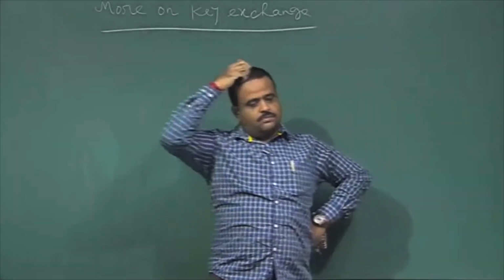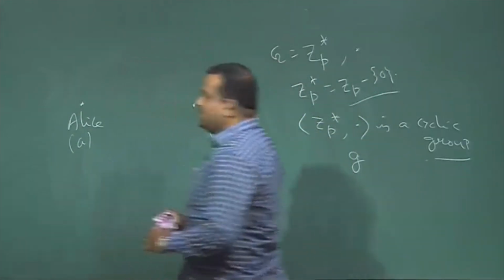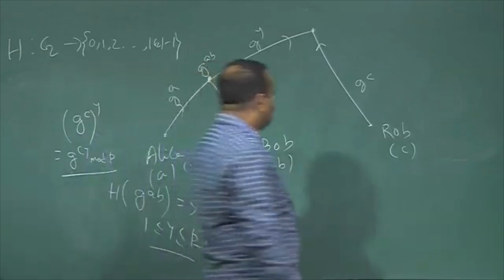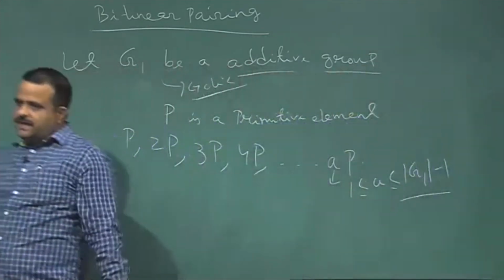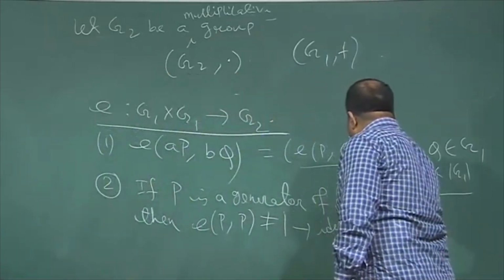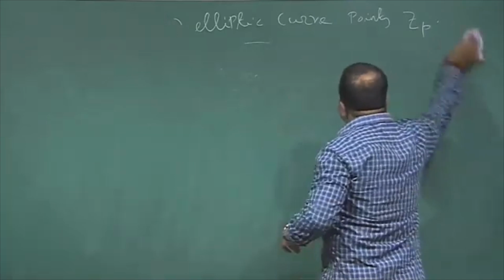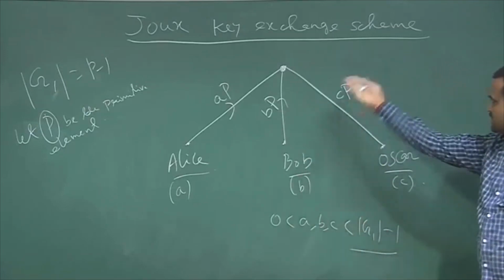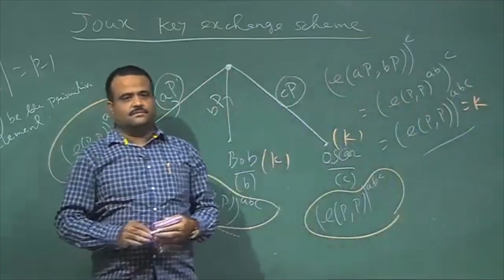Lecture 45: More on Key Exchange Protocol